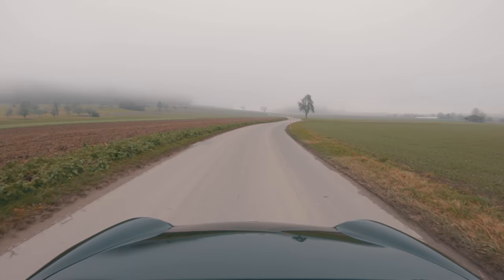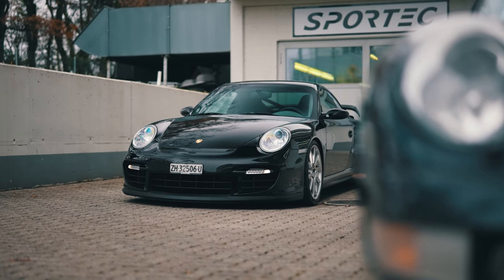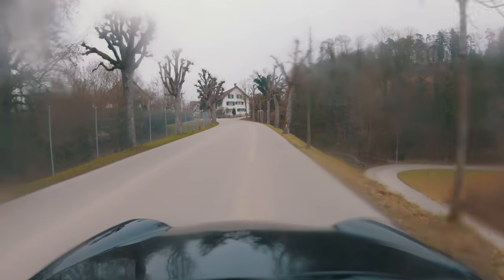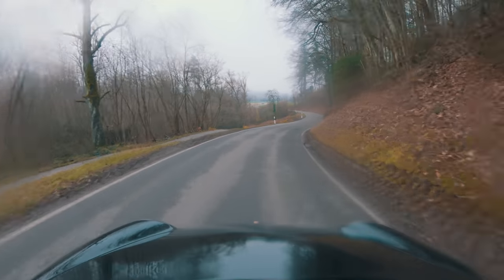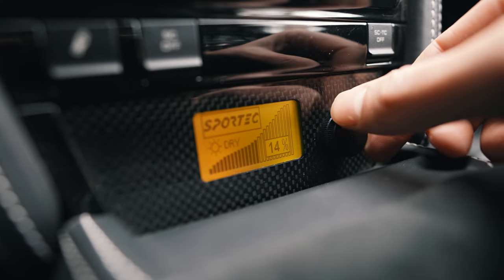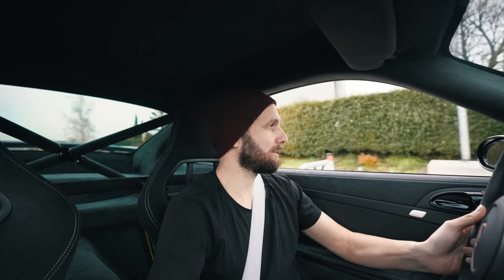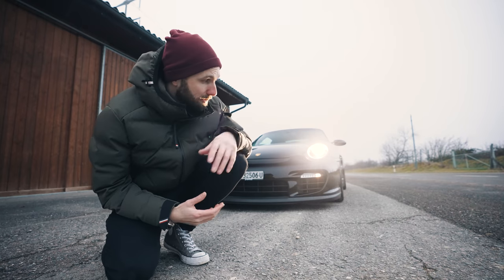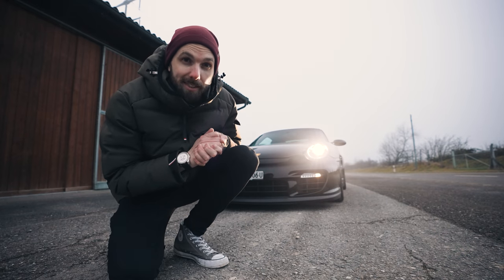777HP Porsche 997 GT2 Coffee Run!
In this weeks coffee run episode I take the legendary 997 GT2 for a short blast and love every second of it especially with a manual gearbox. What a car!

You can help fund my videos here, everything goes towards making better and more videos and all the support is massively appreciated.